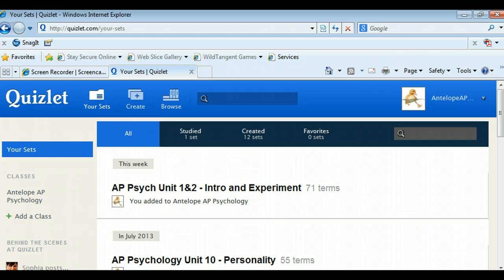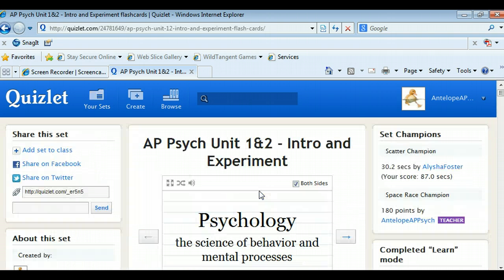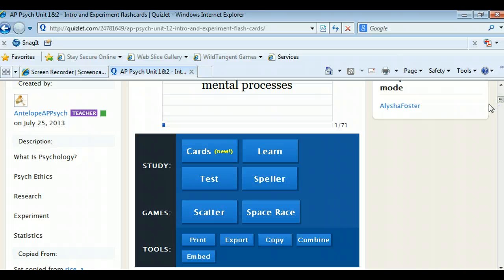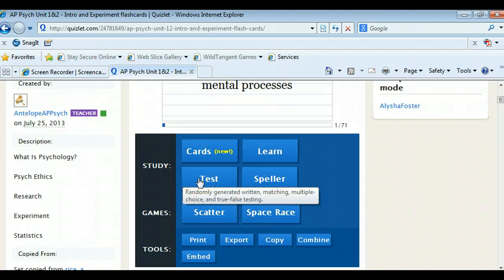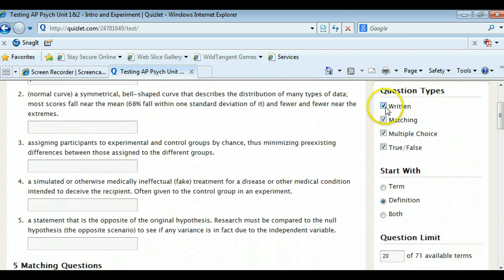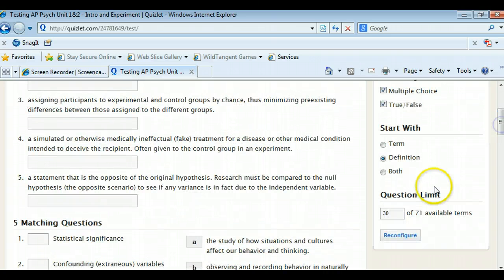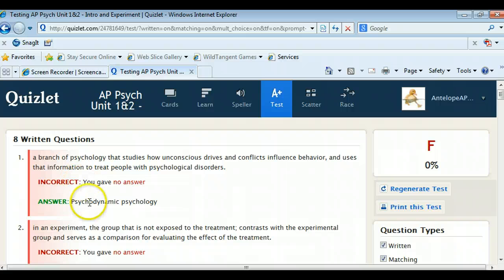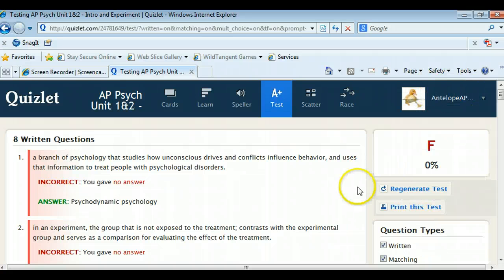How To Quizlet Quiz